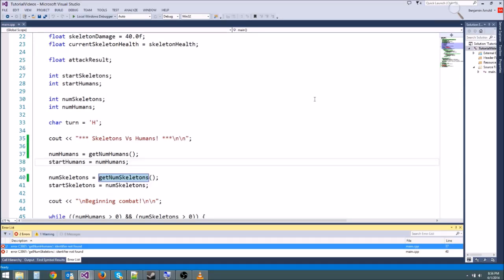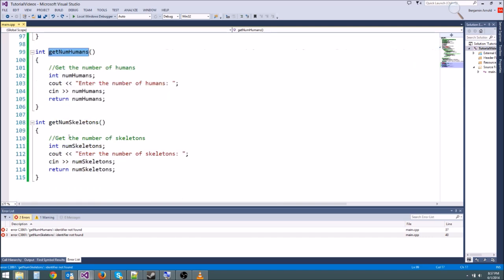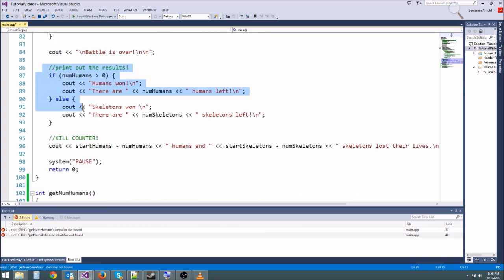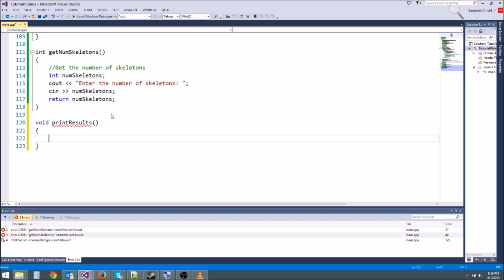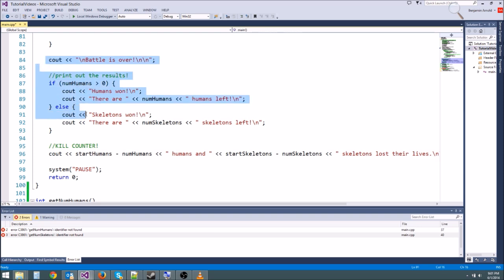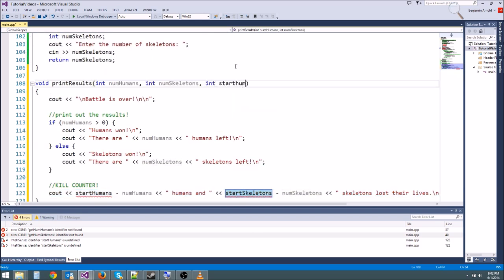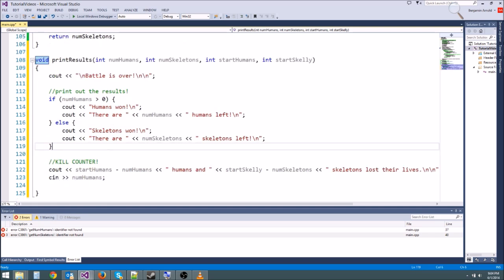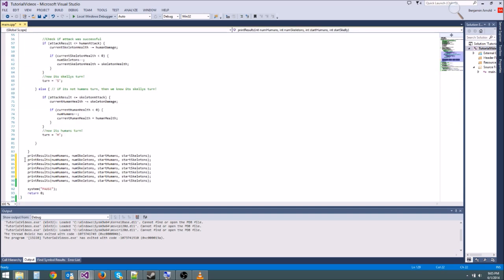C++/Game Tutorial 10: Parameters and Forward Declarations!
In this video we learn a bit more about functions, namely, how to use parameters and forward declarations!